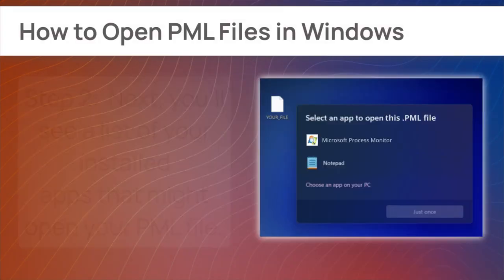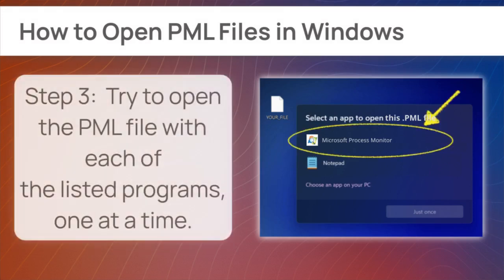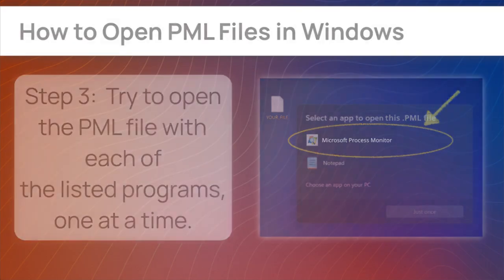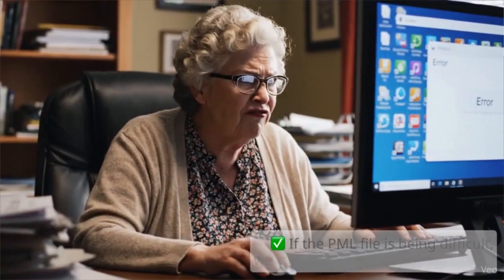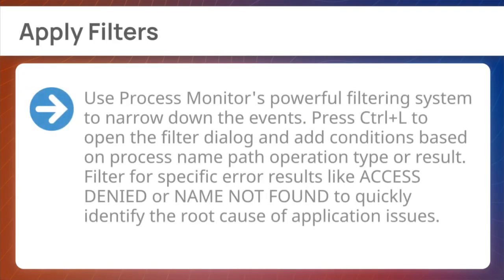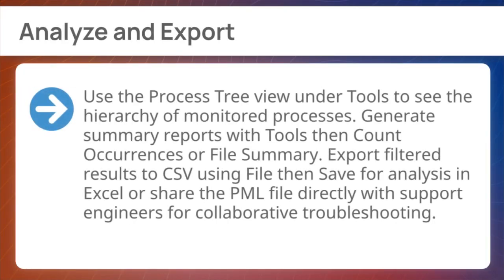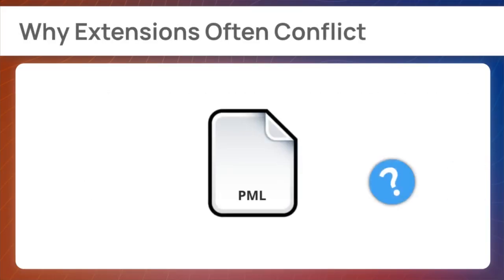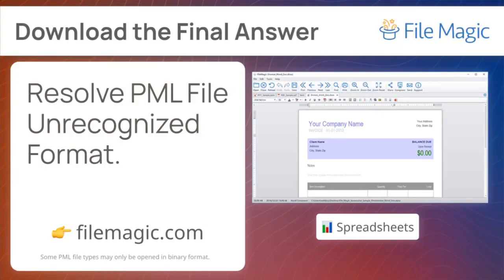PML File Extension: Process Monitor Log File Analysis Guide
Stuck with Process Monitor Log File that won't launch? I'll demonstrate the best way to open and repair PML files on Windows, including a universal viewer solution.

PML files are log files generated by Process Monitor from Microsoft Sysinternals. They contain detailed records of real-time file system registry network and process/thread activity on Windows systems captured during monitoring sessions for troubleshooting application failures permission issues and system performance problems.

▶ Steps to Open PML:

- Understand the evolution of the PML file format
- Identify compatible software for opening the PML file
- Fix mismatched PML file associations in Windows
- Apply Filters
- Analyze and Export
- Resolve Windows issues that stop PML from opening
- Open in Process Monitor
- Find out what type of data the PML file holds

▶ PML File Openers:

Microsoft Process Monitor (Microsoft Corporation)

🛠️ Troubleshooting Steps:

1️⃣ Open in Process Monitor

Download Process Monitor from Microsoft Sysinternals and launch it. Use File then Open to load the PML log file. Process Monitor displays all captured events in the main table with columns for time process name operation path result and detail. Scroll through events or use the toolbar to navigate.

2️⃣ Apply Filters

Use Process Monitor's powerful filtering system to narrow down the events. Press Ctrl+L to open the filter dialog and add conditions based on process name path operation type or result. Filter for specific error results like ACCESS DENIED or NAME NOT FOUND to quickly identify the root cause of application issues.

3️⃣ Analyze and Export

Use the Process Tree view under Tools to see the hierarchy of monitored processes. Generate summary reports with Tools then Count Occurrences or File Summary.

Timestamps:

00:00 - PML File Format Explained
00:25 - The PML Extension
00:46 - Inside the PML Format Structure
01:07 - PML Compatible Software
01:26 - Open PML Files
01:55 - PML Crash Fixes
03:01 - The Universal Viewer Method